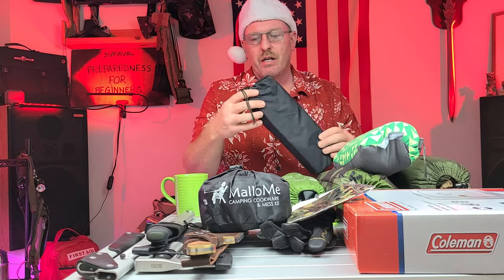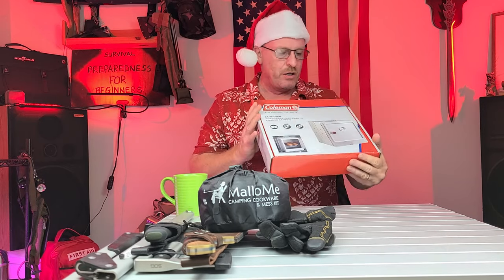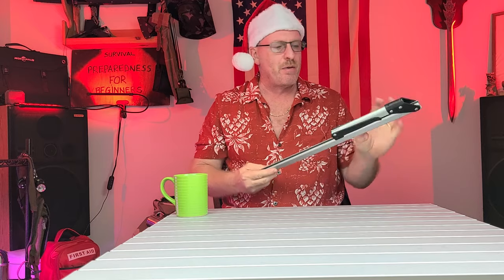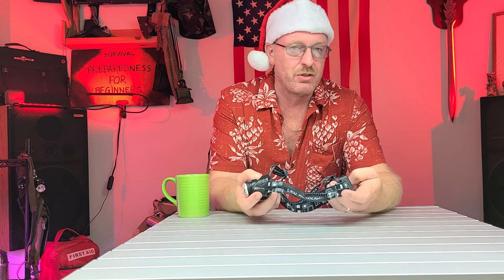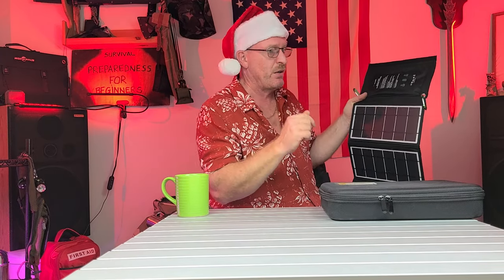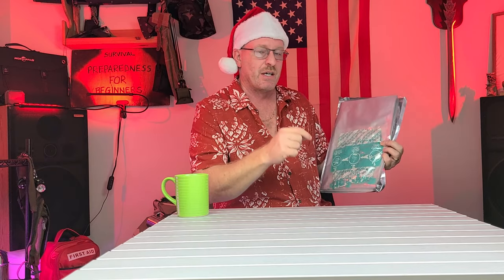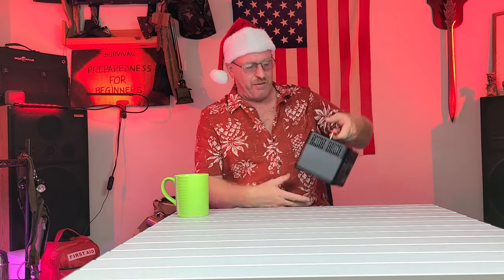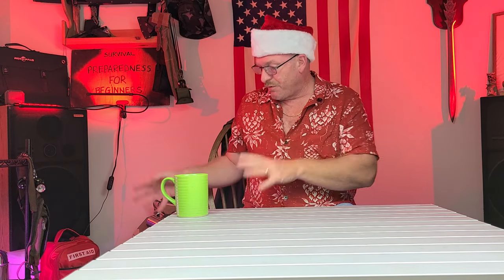30 Great Survival Items: A Must Have For Preppers, Survivalist & Camper Or Hiker!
30 Great Amazing Christmas Gifts: For Your Wonderful Prepper, Survivalist & Camper Or Hiker! What to stock up on? Prepping For Coming Shortages?  How to get prepared for coming shortages due to, crop failures, and more.  Who knows what is coming?  Stock up on foods and supplies, all of the things you count on having.  My videos are to help the beginners to start to prepare for them and there family's! To Entertain you while you are learning! To have food, water and survival supplies on hand for any type of situations! To show you that even if you are on a budget, you can do this for you and your family. To give you knowledge as a beginner to succeed in preparedness for you and your family.To always bring you good tips and tricks! To also show you how I do things ( not that you have to do it that way just a guide) Also if I bring you any type of news I will only bring you news that i can back up with proof. All things that are brought up or talked about or reviews done on are my own Opinion on that particular subject. I ENCOURAGE all comments and different ideas to help all people.If you have a better way or tips on a subject please chime in Thank You!

Recommended Items To Include In A Basic Emergency Supply Kit:
For more details Emergency Supply Kit List:
Peanut butter
Dried fruit, nuts
Crackers
Canned juices
Extra batteries
Antibiotic ointment
Burn ointment
Eye wash solution
Thermometer
Petroleum jelly
Scissors, tweezers